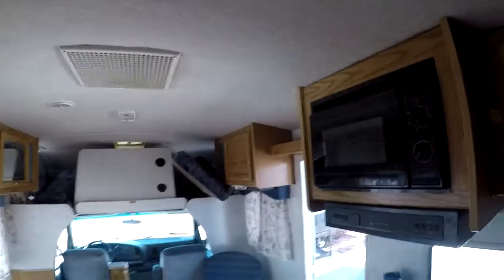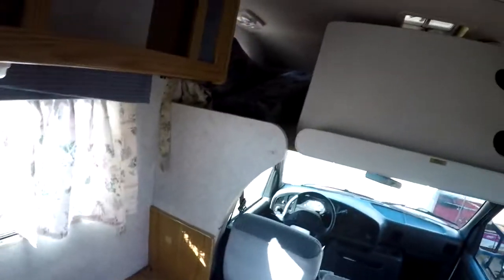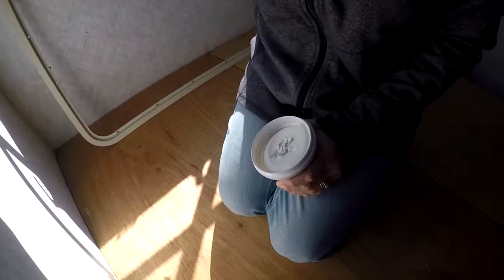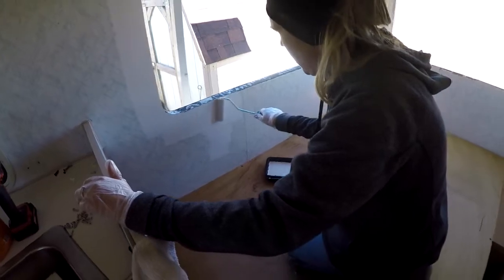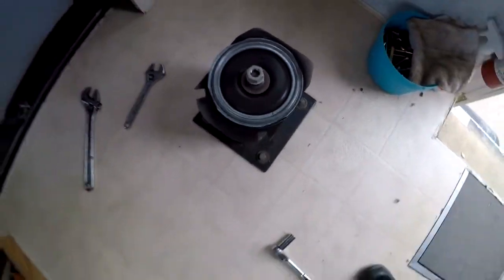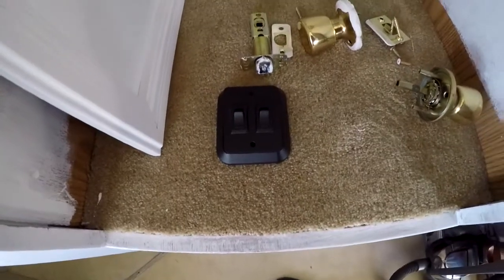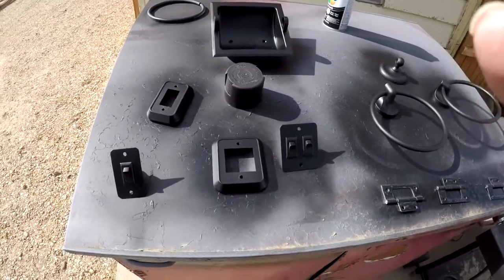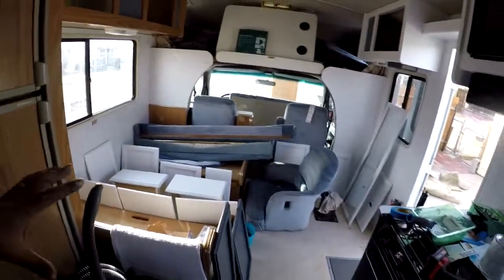RV RENOVATION PART 2 THE INTERIOR PAINTING STARTS!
Starting the interior paint and window reseal on the new old rv watch as the inside starts to take a more modern look